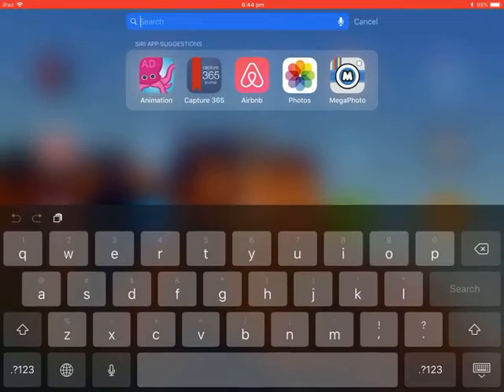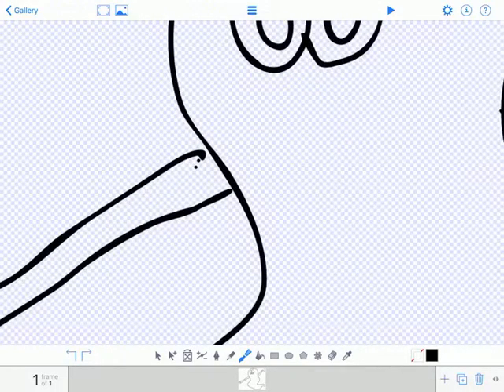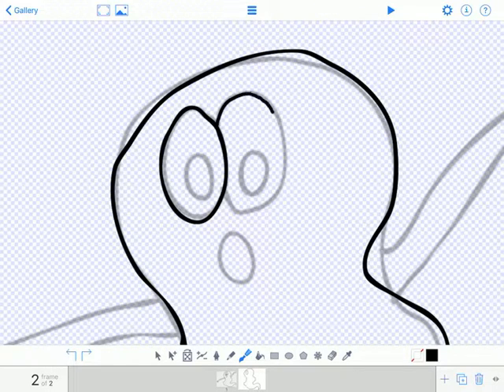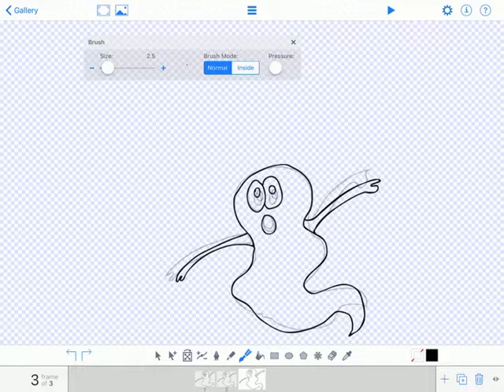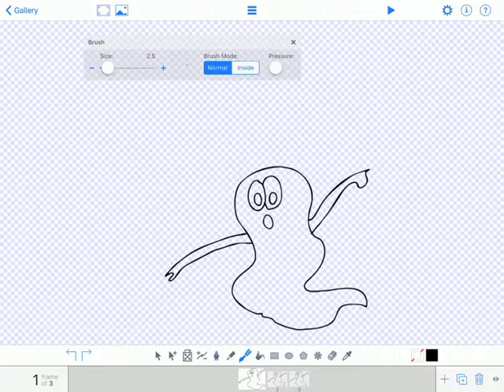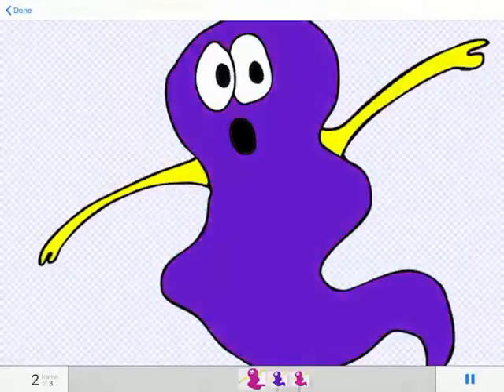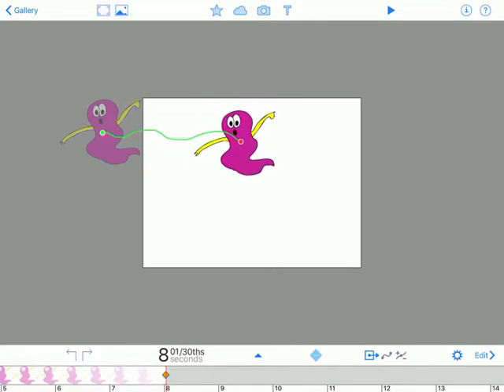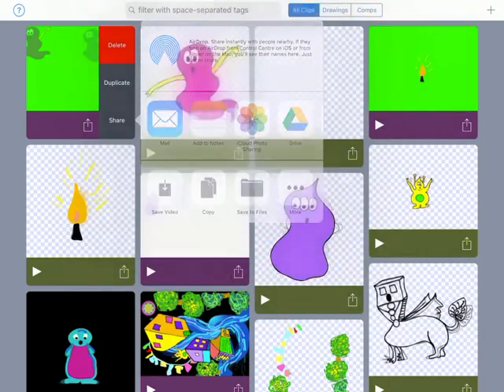A Very Basic Introduction to DoInk for G6